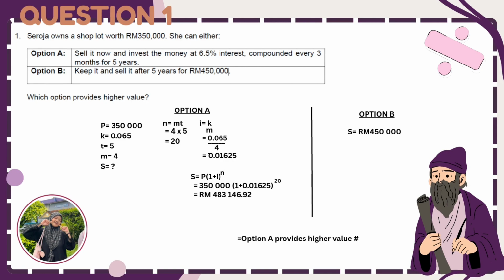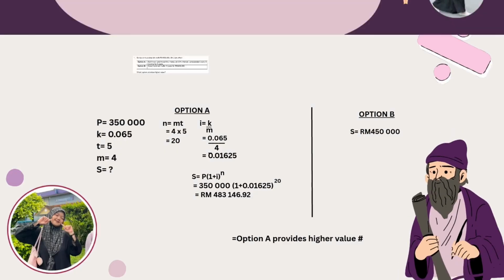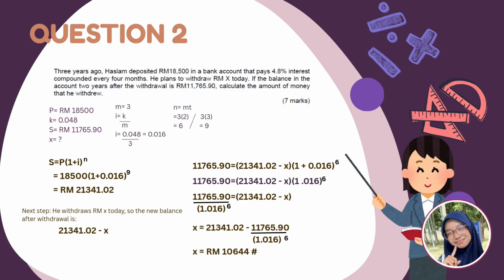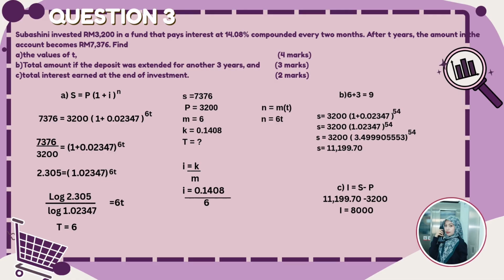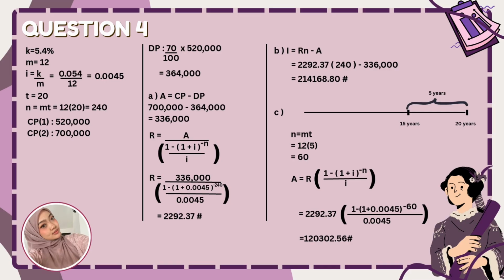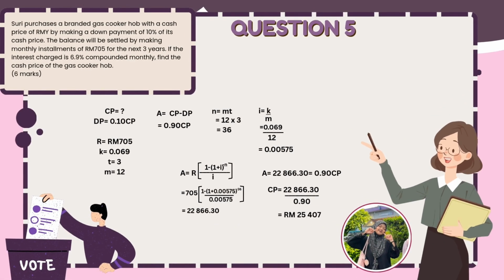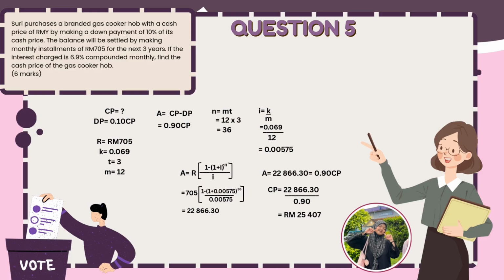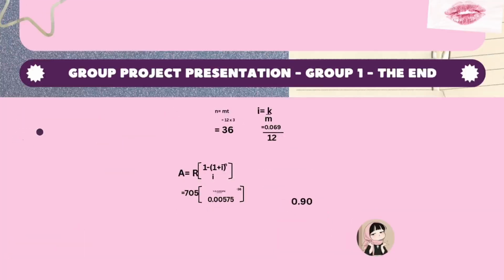KAM1101A_GROUP 1_NURUL FATIN ATHIQAH BINTI KHAIRUL REDZUAN